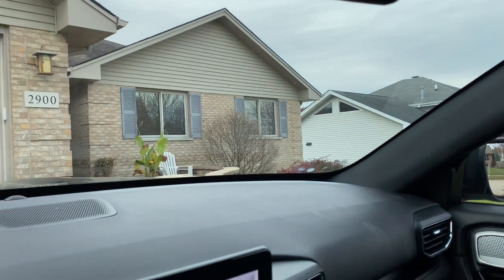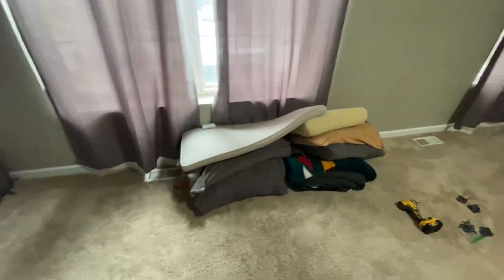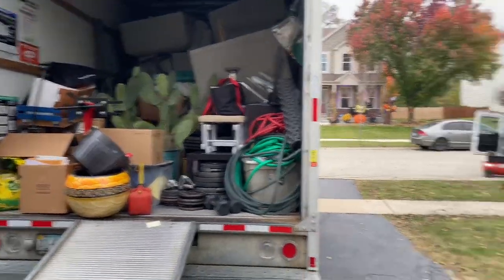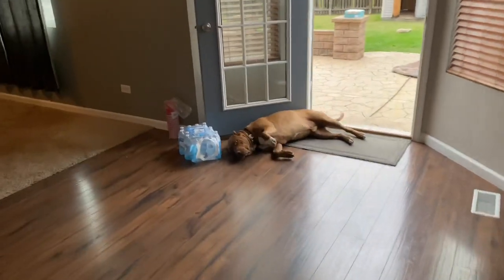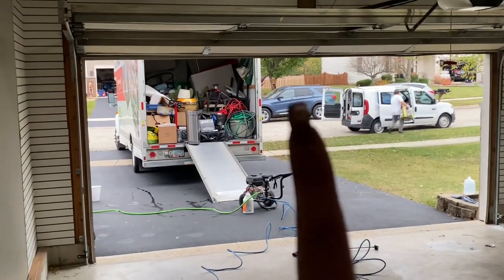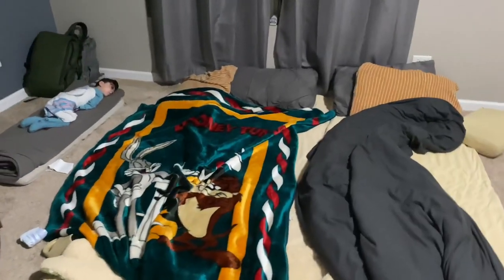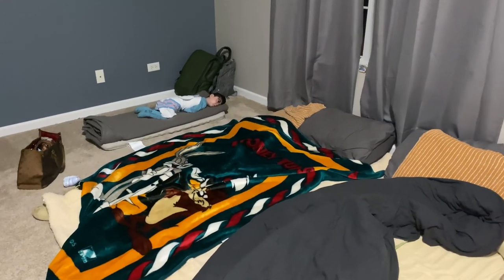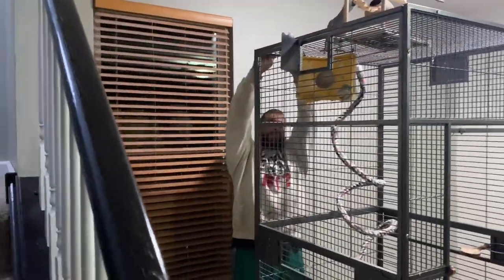That’s a wrap!! Moving Vlog!